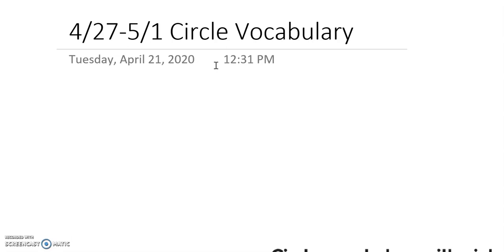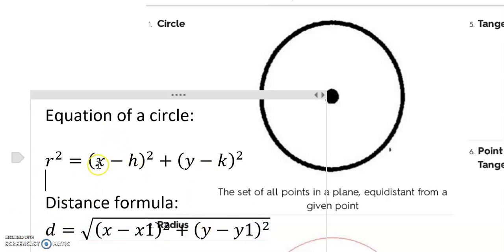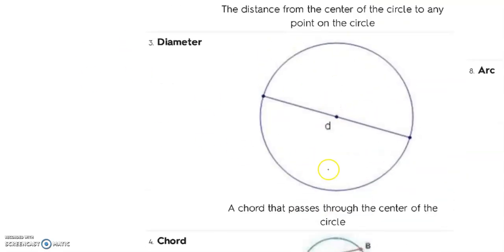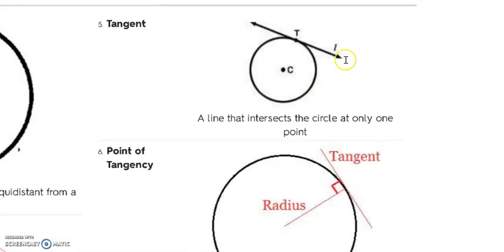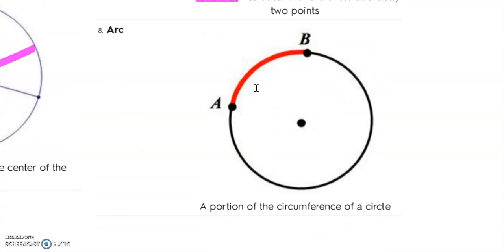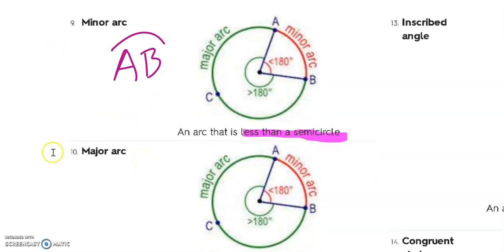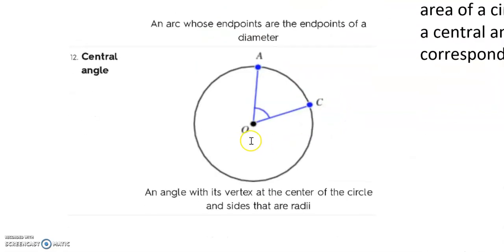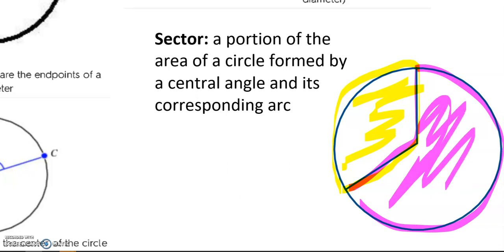Vocabulary of Circles (Geometry Lesson)